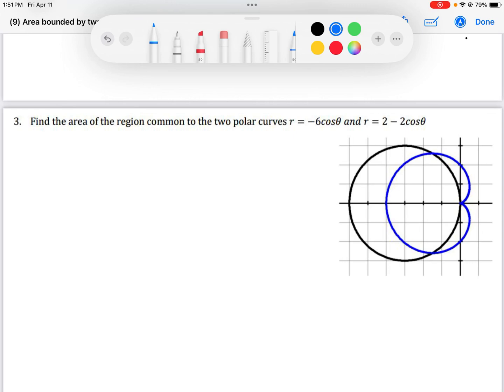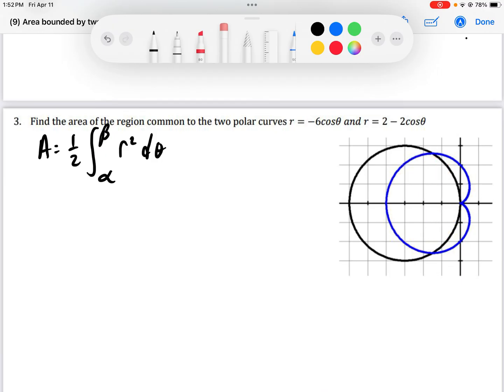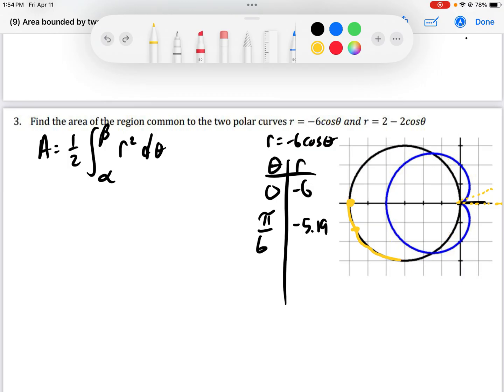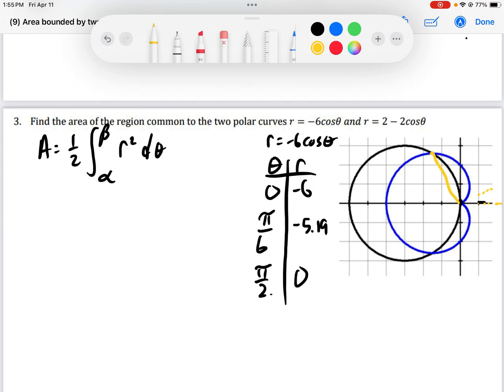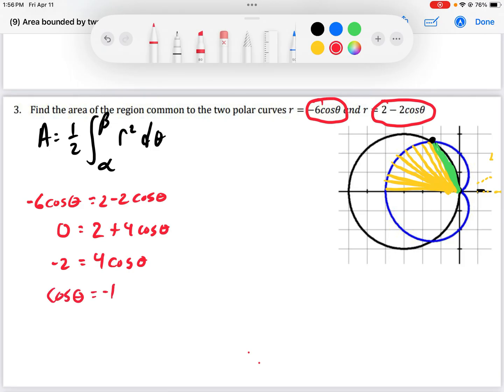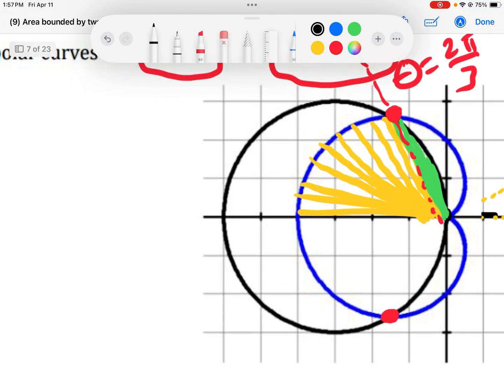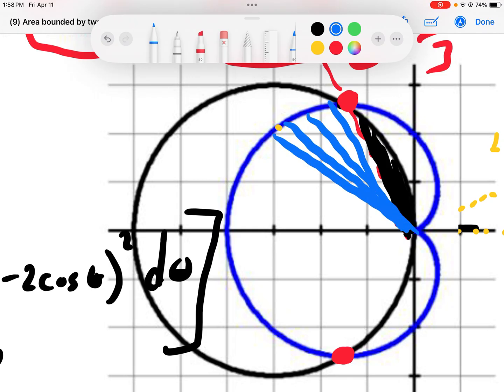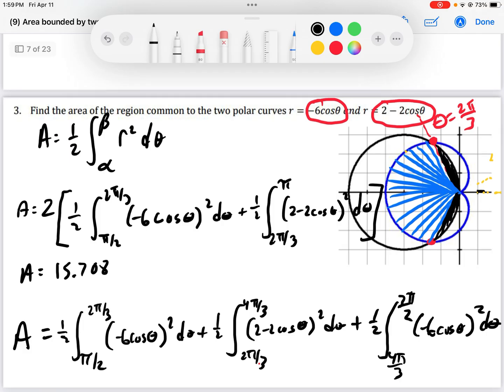9.9 Area of the Region bounded by two Polar Curves Part 3